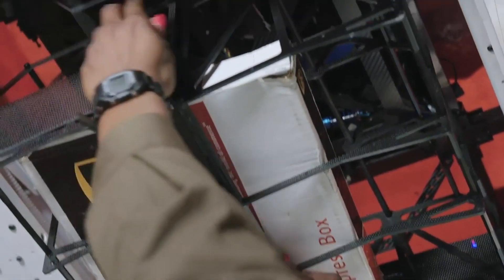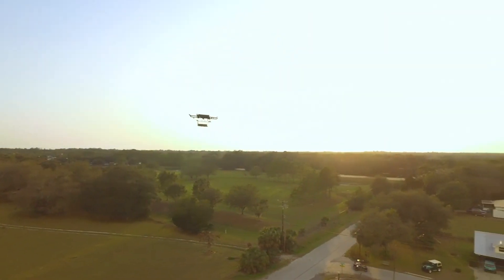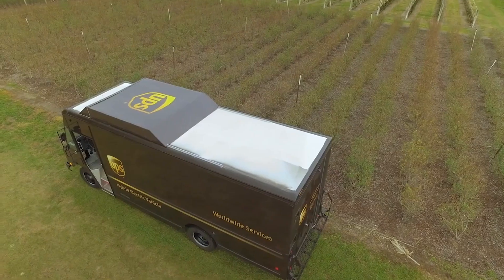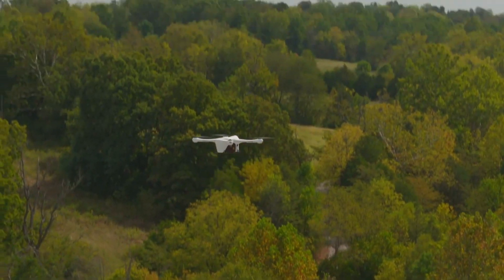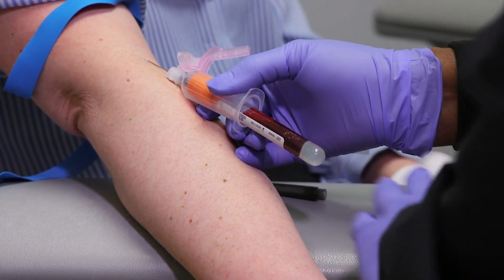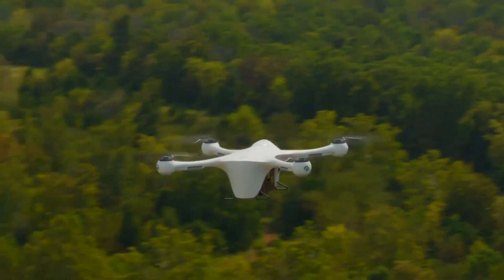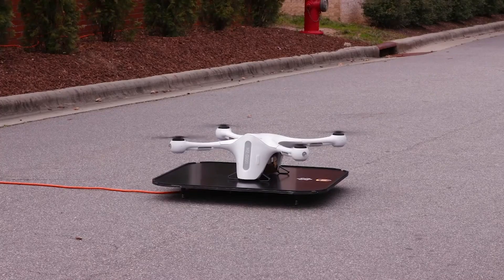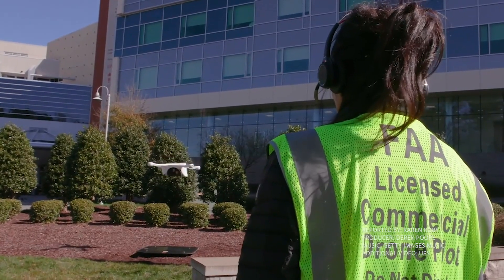UPS drones: Delivery's next frontier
The Advanced Technology Group at UPS decides which tech is worth investing in, and drones are the latest effort paying off for the company.